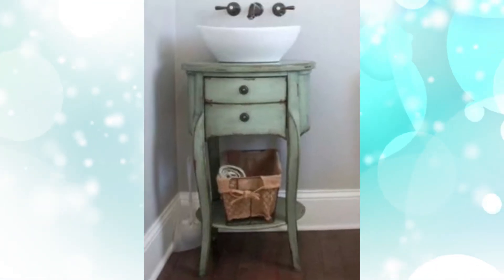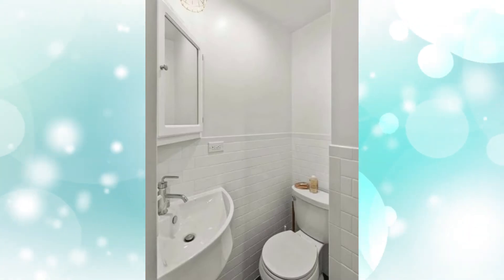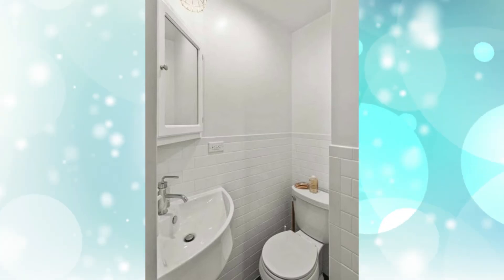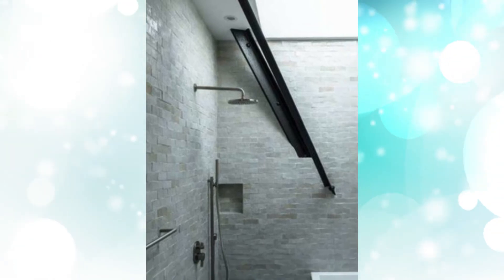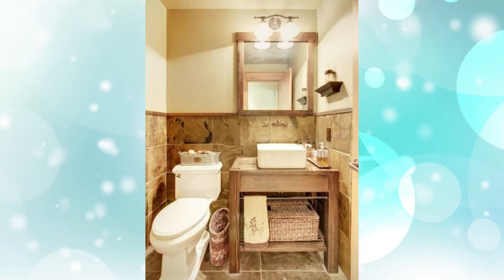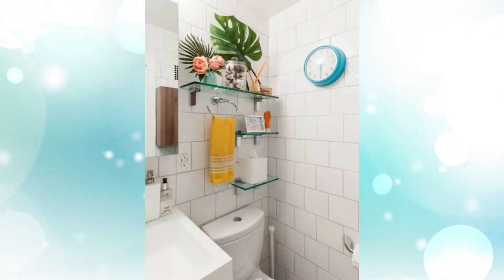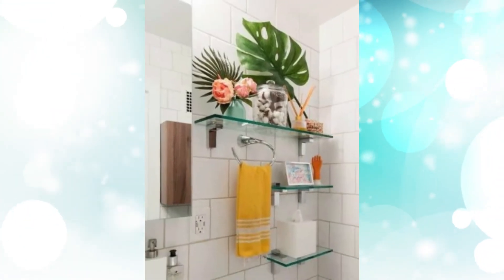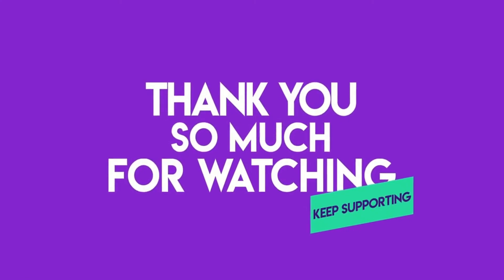Small Bathroom Ideas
While they’re short on space, these small bathrooms make the most of their size with interesting designs, features and storage solutions.